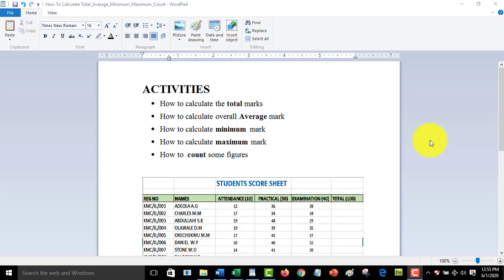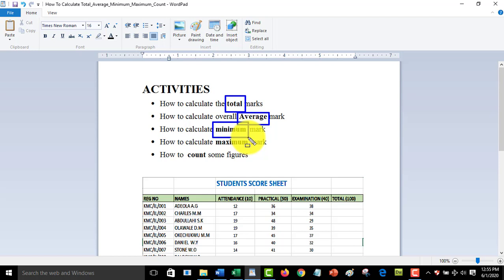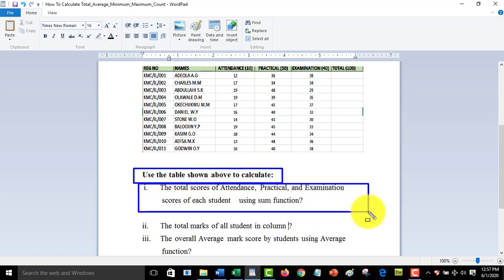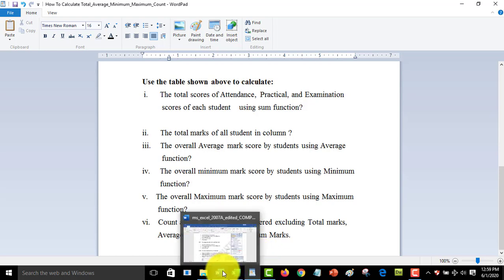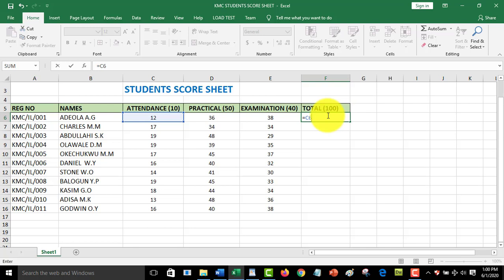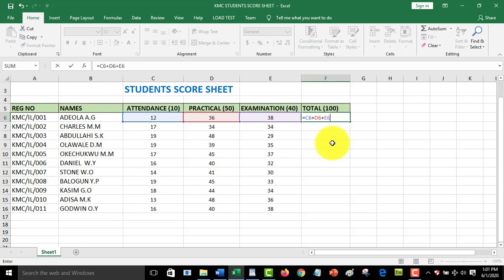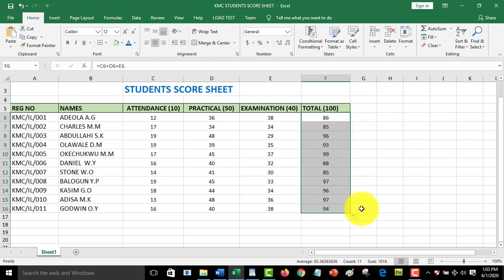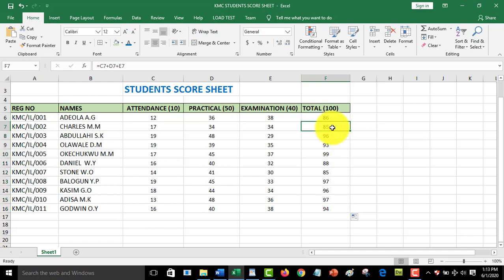How To Make Addition In Ms Excel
How To Add in Microsoft Excel